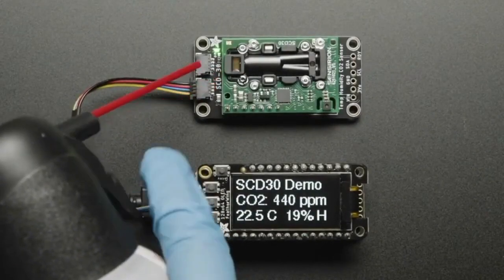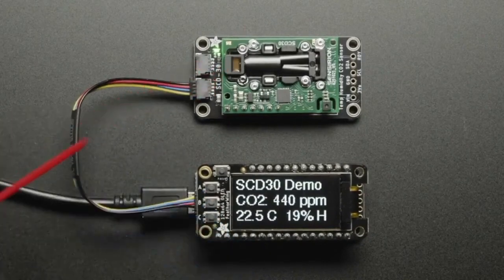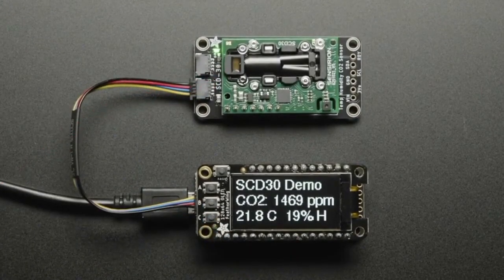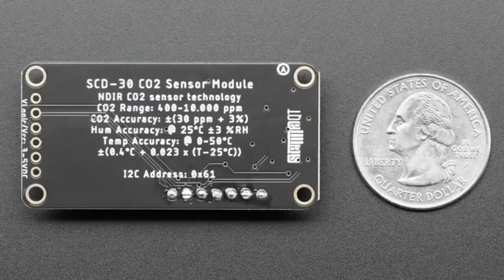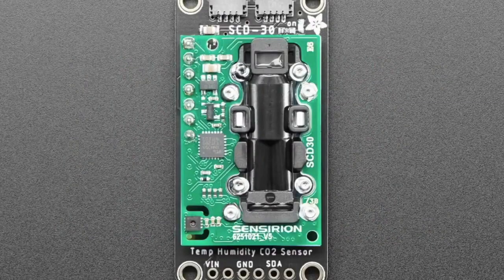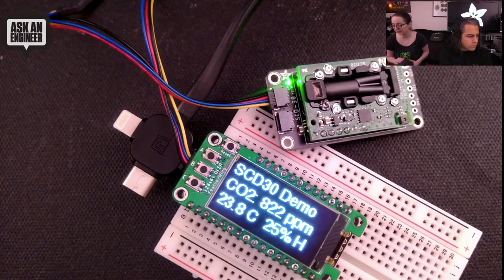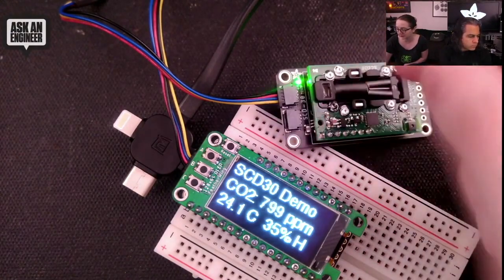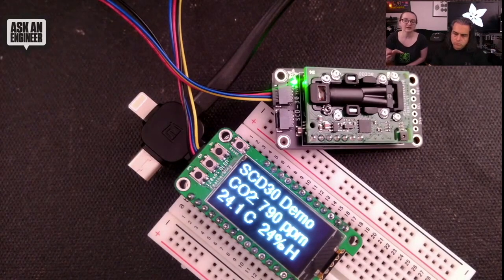Adafruit Sensirion SCD-30 - NDIR CO2 Temperature and Humidity Sensor - STEMMA QT / Qwiic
Take a deep breath in...now slowly breathe out. Mmm isn't it wonderful? All that air around us, which we bring into our lungs, extracts oxygen from, and then breathe out carbon dioxide. CO2 is essential for life on this planet we call Earth - we and plants take turns using and emitting CO2 in an elegant symbiosis. But it's important to keep that CO2 balanced - you don't want too much around, not good for humans and not good for our planet.

The Sensirion SCD-30 is an NDIR sensor, which is a 'true' CO2 sensor, that will tell you the CO2 PPM (parts-per-million) composition of ambient air. Unlike the SGP30, this sensor isn't approximating it from VOC gas concentration - it really is measuring the CO2 concentration! That means it's a lot bigger and more expensive, but it is the real thing. Perfect for environmental sensing, scientific experiments, air quality and ventilation studies, and more.

Data is read over I2C, so it works very nicely with just about any microcontroller or microcomputer. We've written both Arduino and Python/CircuitPython code so you can get started in a jiffy. Another nice element to this sensor is it comes with an SHT31 temperature and humidity sensor already built-in. The sensor is used to compensate the NDIR CO2 sensor, but it's also readable so you get full environmental data.